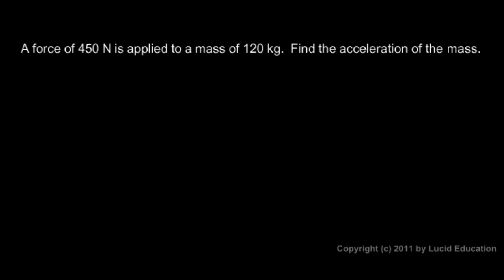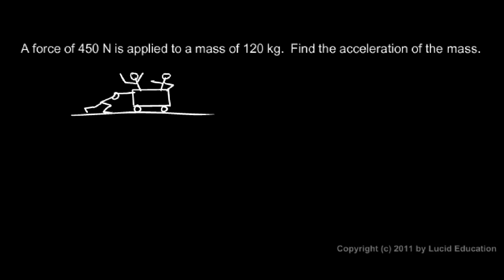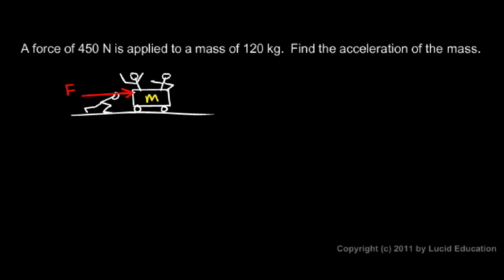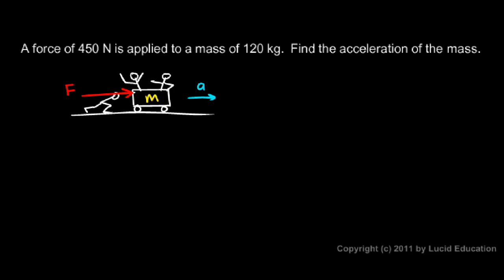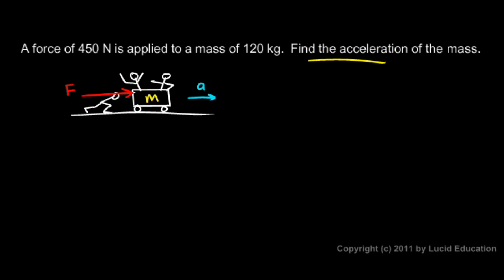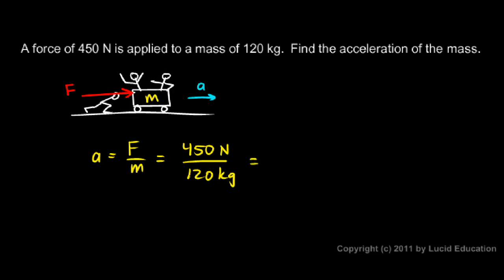Physical Science 2.3d - Example 1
A simple example problem involving Newton's Second Law.